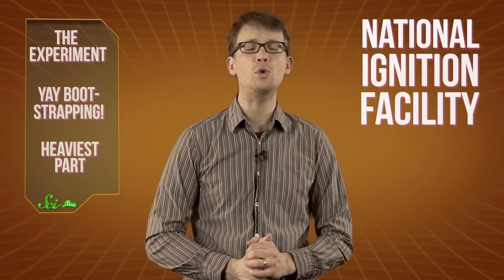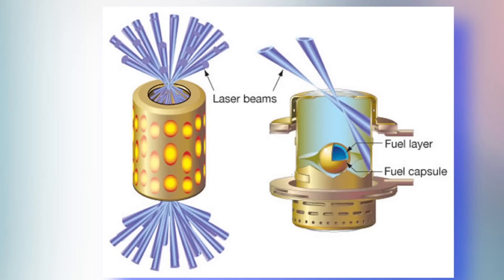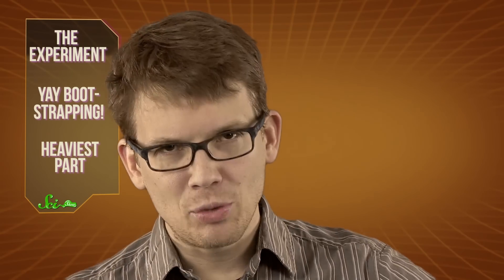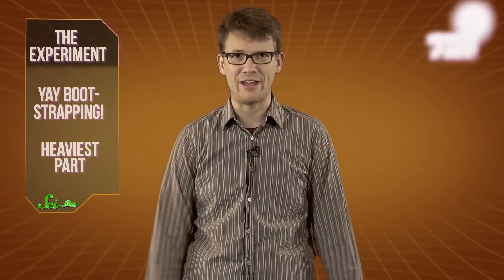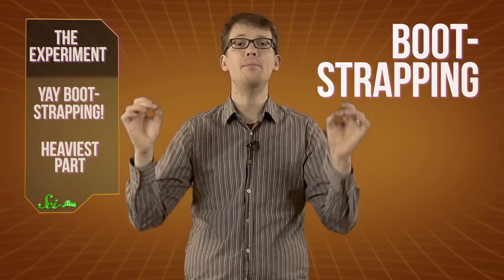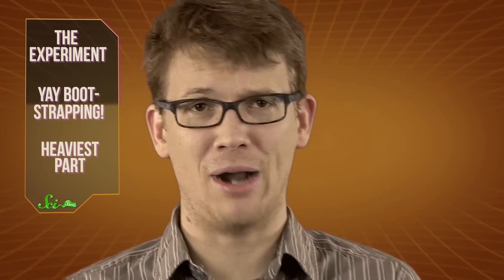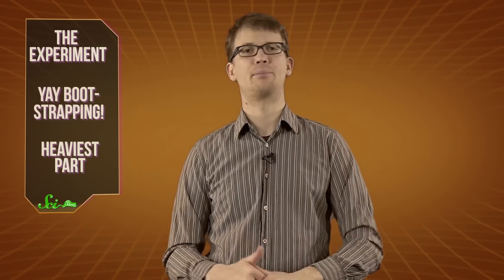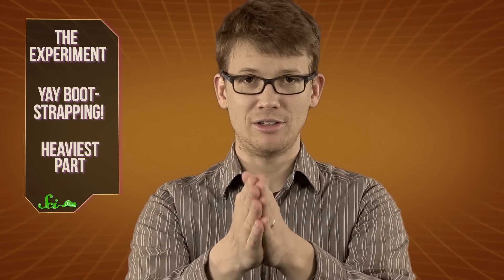Laser Fusion -- Is It Back to the Future Yet?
Hank remembers Back to the Future and tells us about his favorite word combination--lasers and fusion.